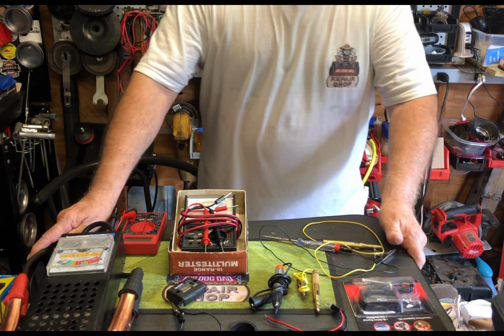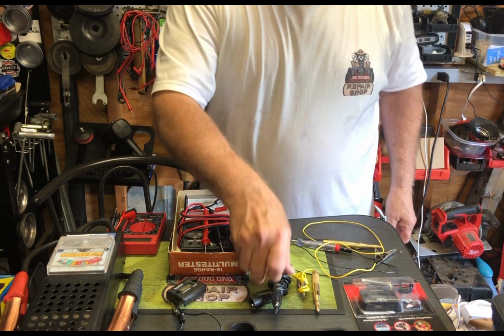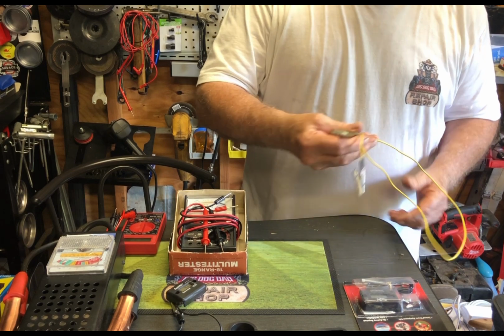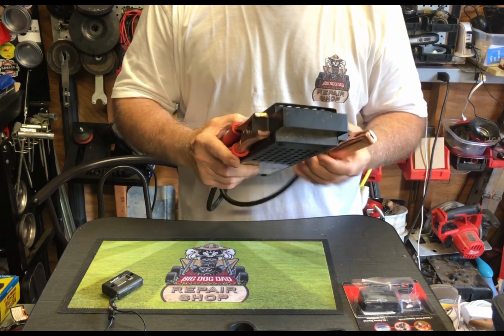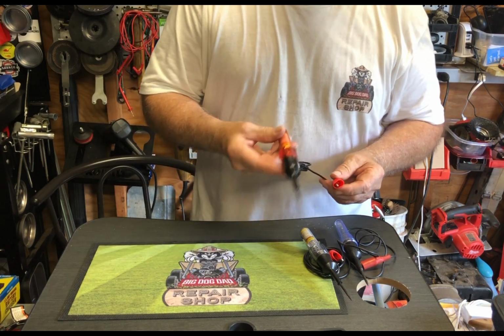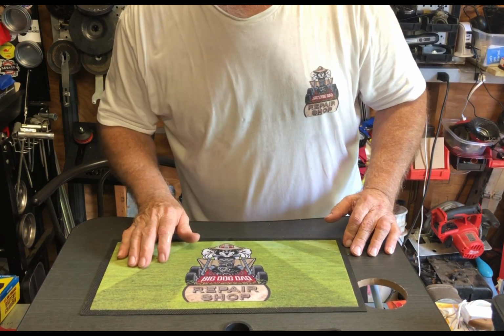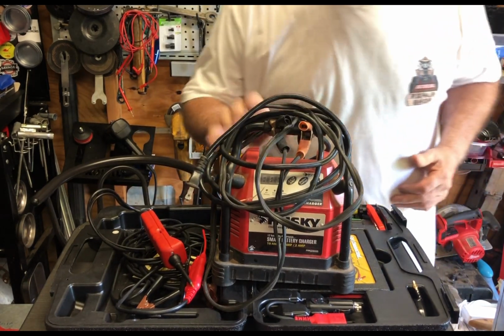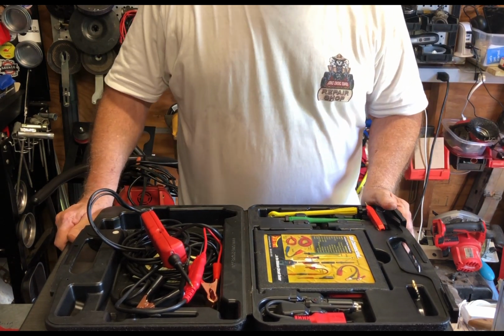BATTERY; CHARGING AND CHECKING TOOLS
HOW TO CHECK AND CHARGING BATTERYS